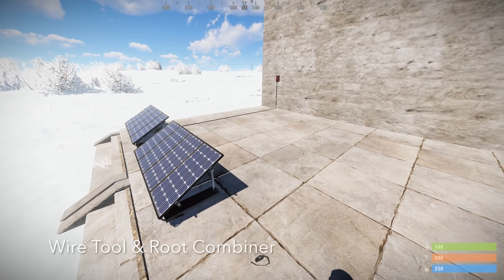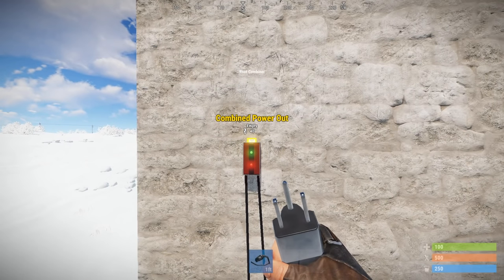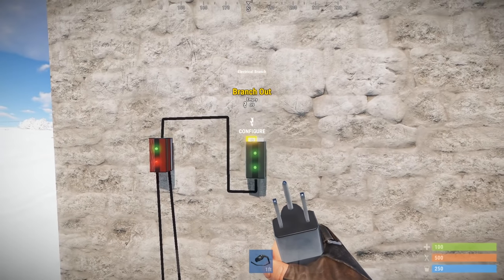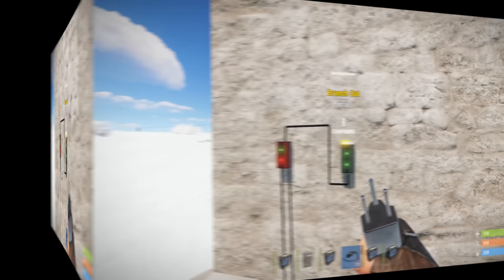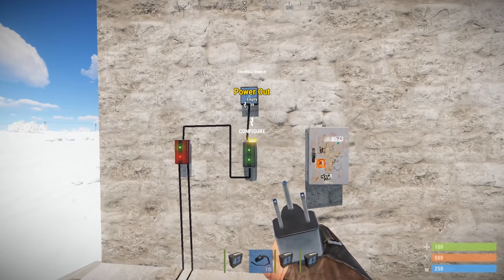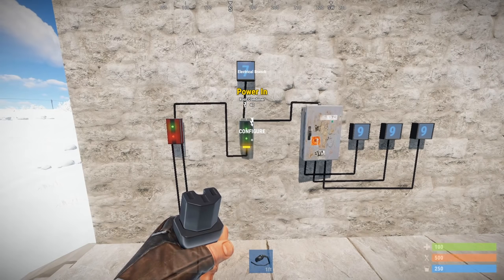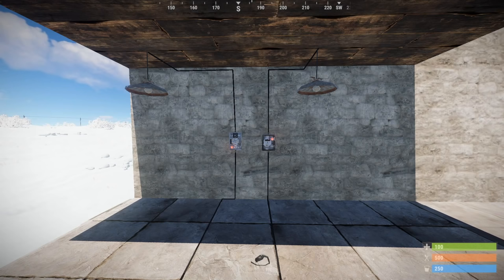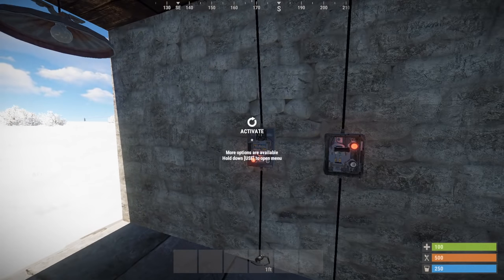(RUST) Electricity 101 - The Basics S01 Ep.1 (A noob's guide)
Welcome to Electricity 101!

This is the first episode of the season. Here we focus on the functionality of each basic component in the new electrical system in Rust.